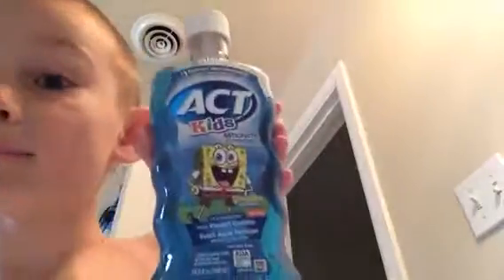Connor showing you guys the cleaning water😱